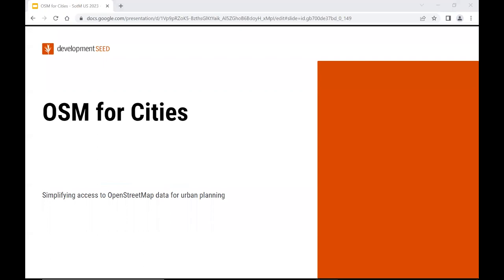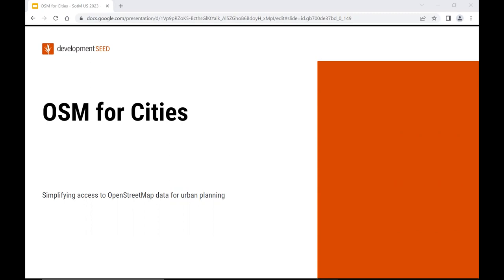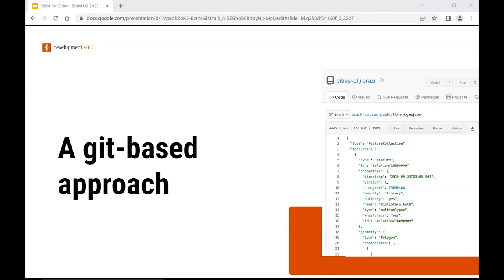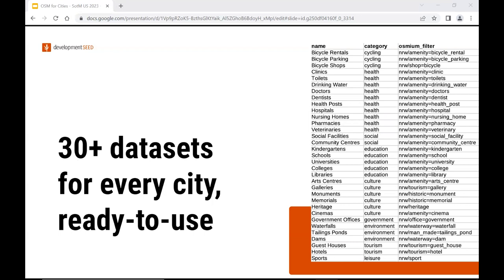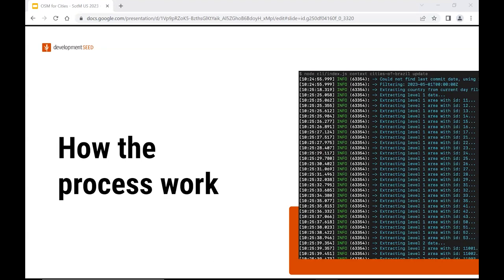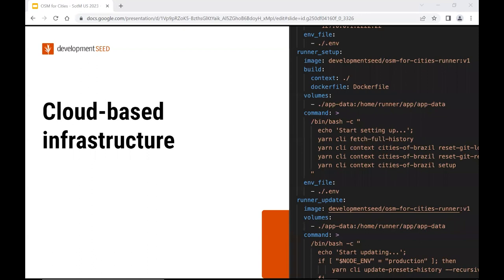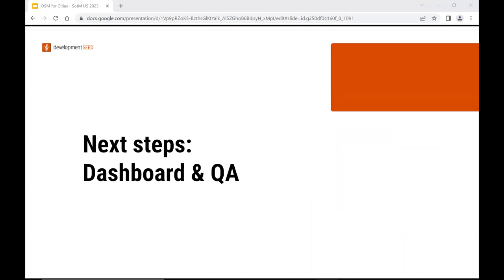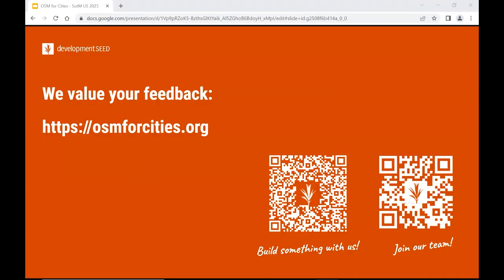Simplifying access to OpenStreetMap data for urban planning - Vitor George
Urban planning can benefit from OpenStreetMap data, but accessing it can be challenging. I will present a new tool that reduces friction by tracking daily-updated city-level OSM data in a git repository. This service processes daily diffs of predefined OSM presets (schools, hospitals, cycling infrastructure, etc.) and pushes GeoJSON files to a git repository. This makes OSM data accessible directly or via third-party apps. In my talk, I will discuss the tool, its workflow, and compare it to other ways OSM data is distributed.